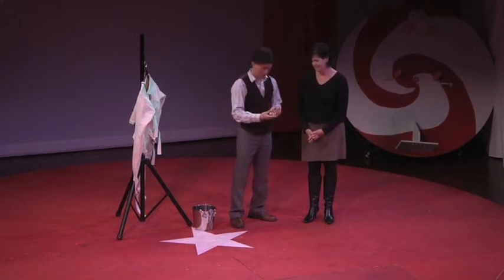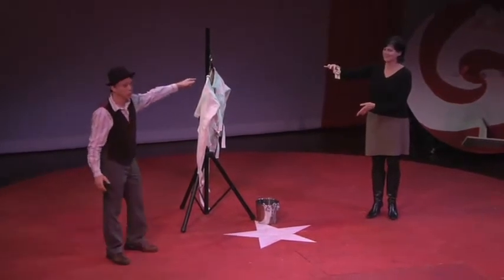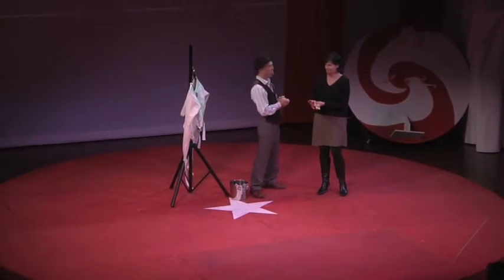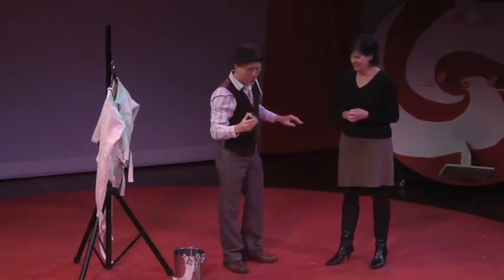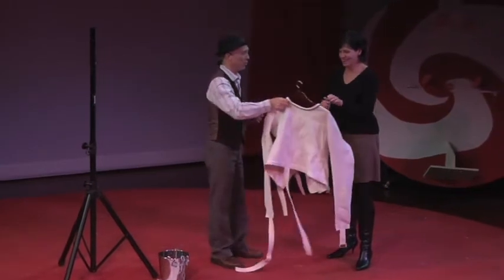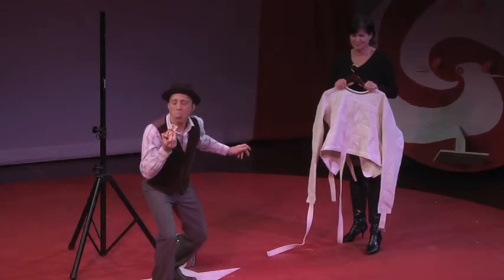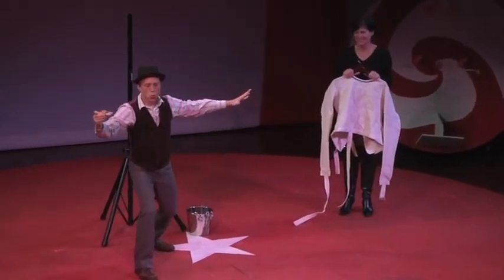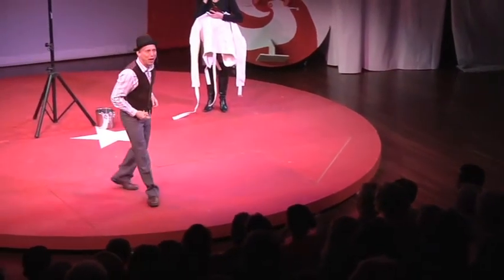The Dangerous Fun Show - Mousetrap, on the Tongue!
Watch Josh perform the dangerous stunt he likes to call... Mousetrap, on the tongue!